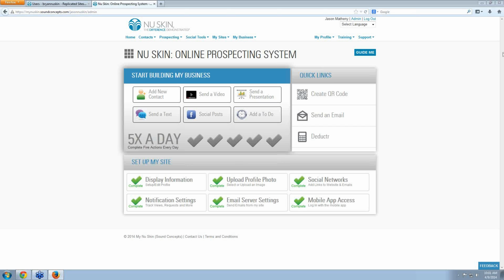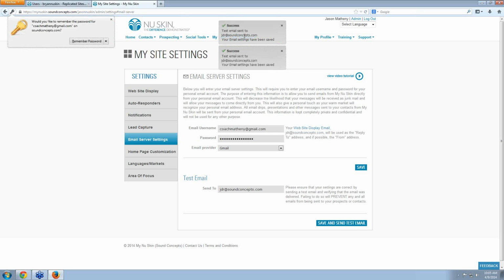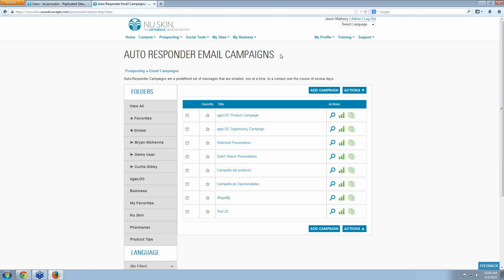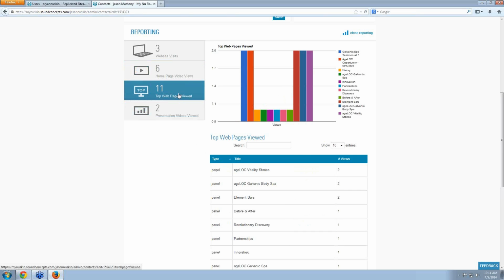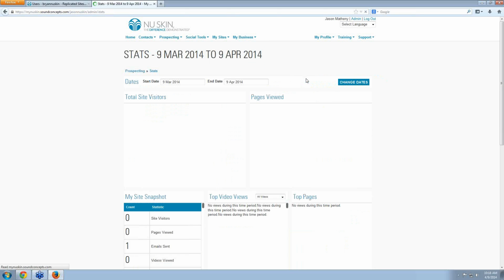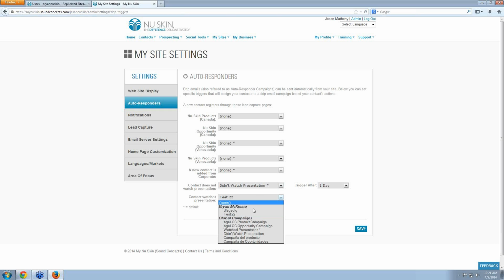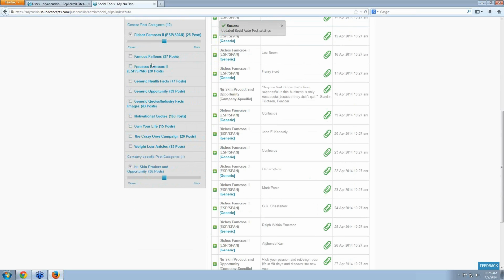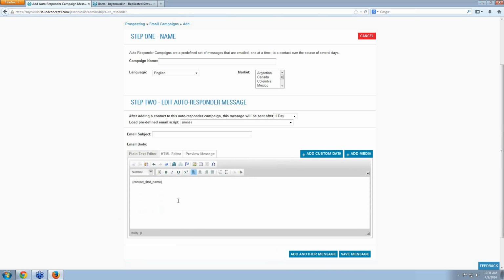OPS: Analytic Power & Follow Up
OPS webinar training held April 9th, 2014